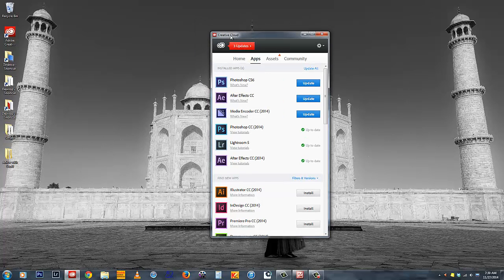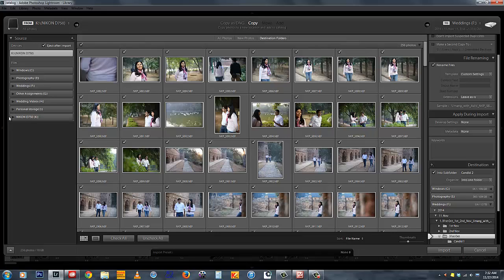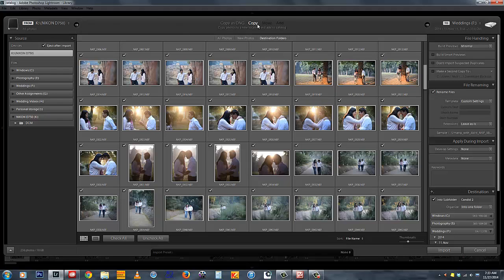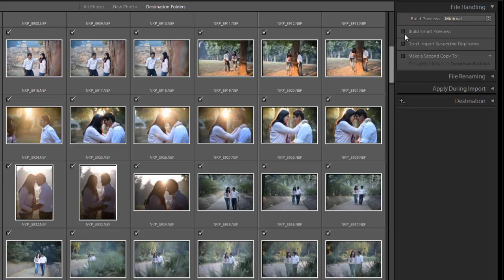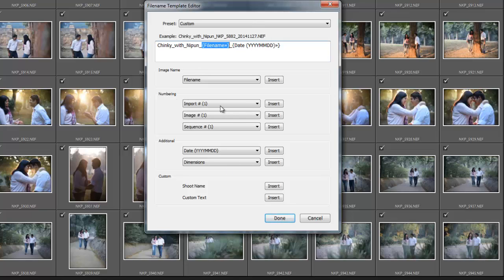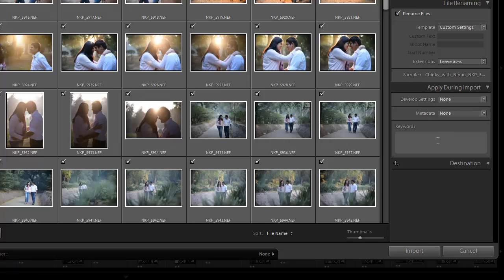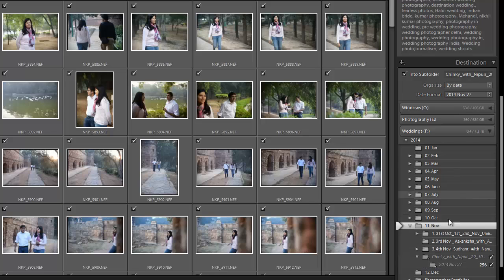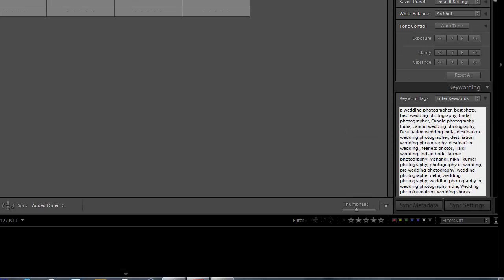How To Import Files In Lightroom 5 (Adobe CC)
Learn how to effectively import files into your work station using Lightroom 5. I have talked about the basic workflow which I use everytime to import images after a shoot.